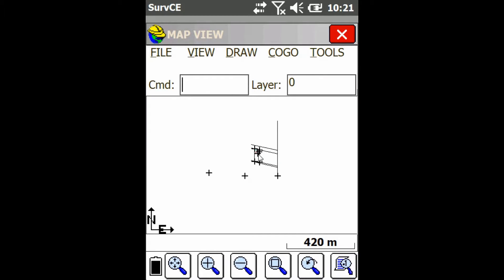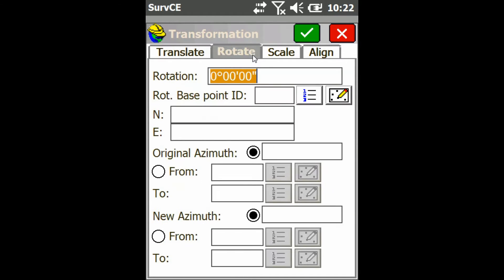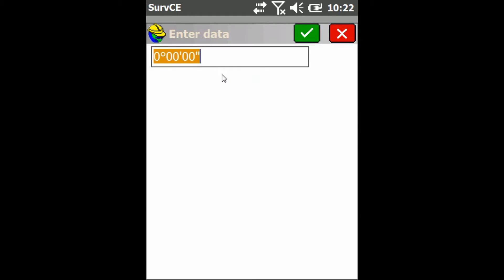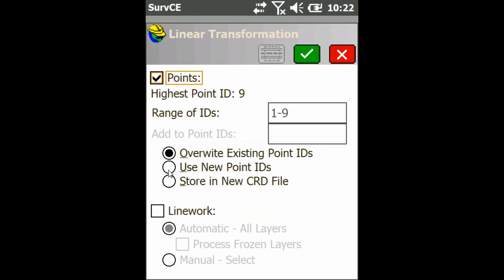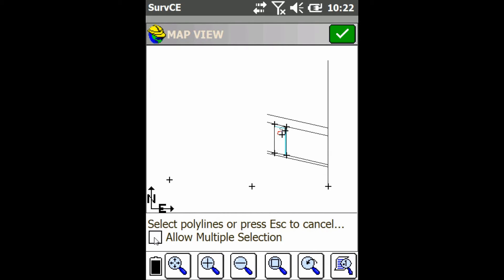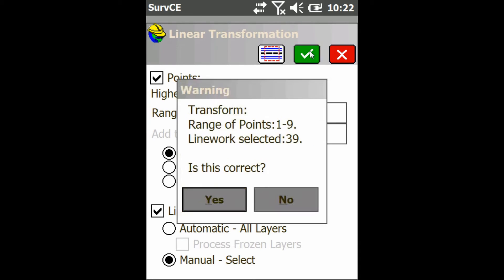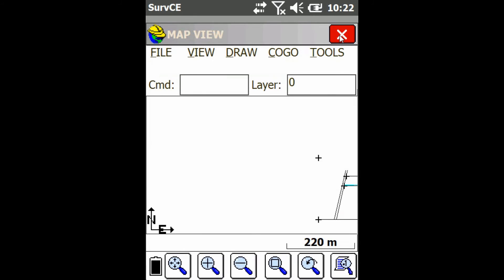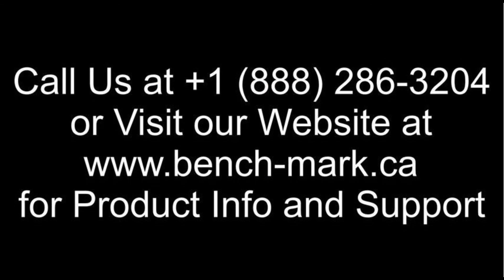Carlson SurvCE Tutorial: Rotating Points and Lines from the COGO Tab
In another SurvCE tutorial, David from bench-mark.ca shows you how to rotate your points and lines with tools under the COGO tab in Carlson SurvCE. He will do so while using a HemisphereGNSS S321 with Carlson Brx6. In doing so points can be rotated to mirror previous points or create perfect angles off previous points.